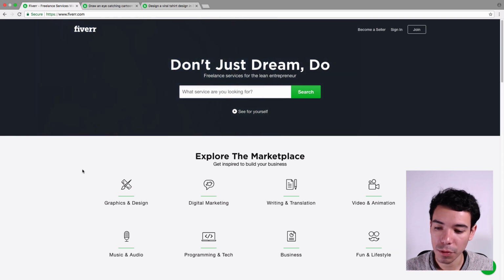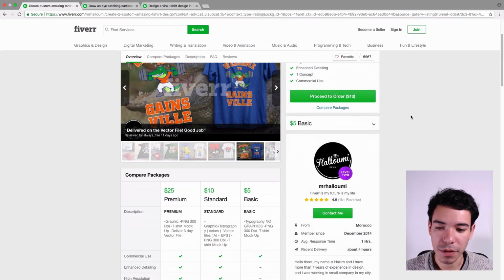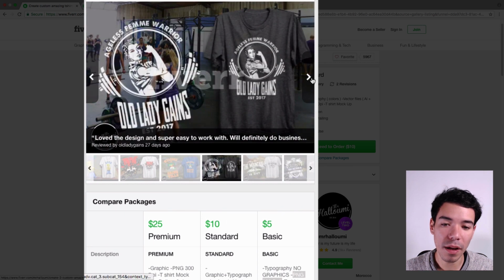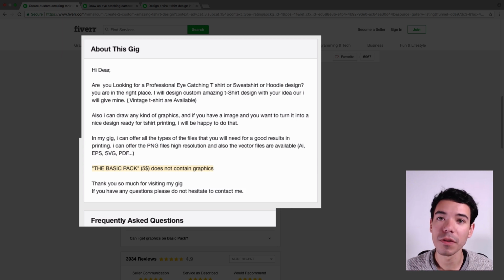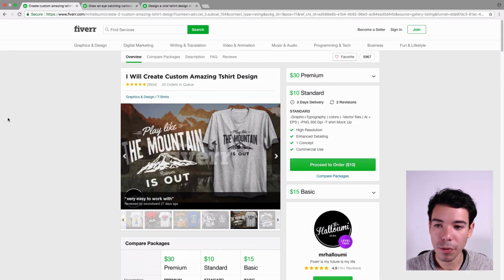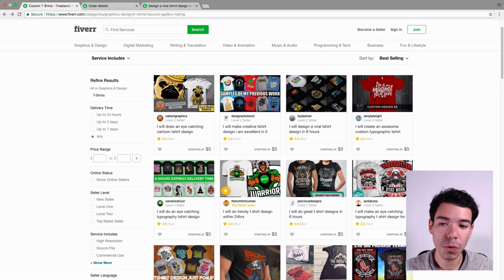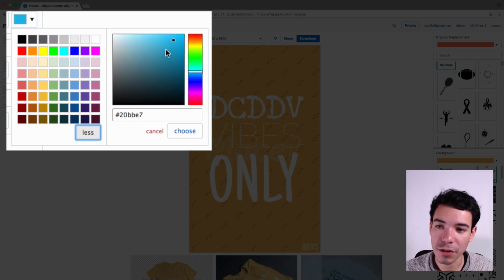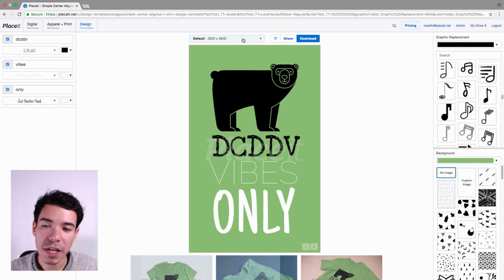How to Find a T-Shirt Designer on Fiverr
It's not always easy to know how to choose the right t-shirt designer for your brand on Fiverr.

There are tons of pitfalls and things to lookout. In this video, we give you some tips to stay safe and find a decent designer. We also show you how Placeit's t-shirt design maker is a better alternative. It's not only safer but easier and cheaper too!.